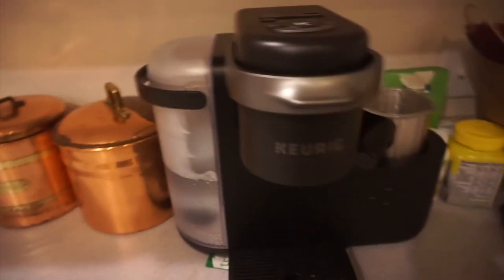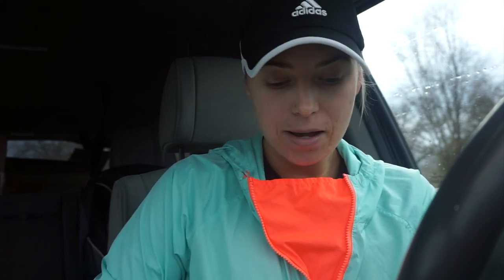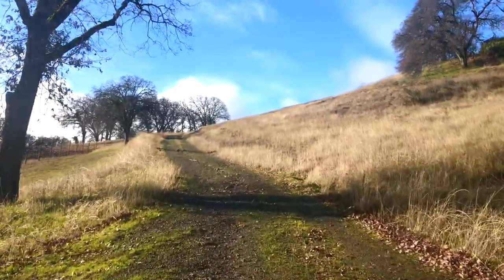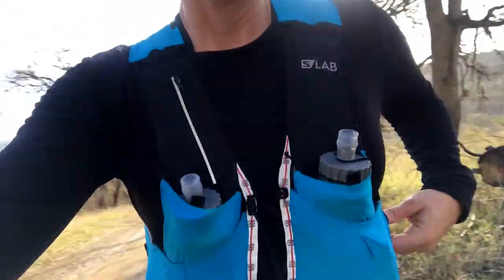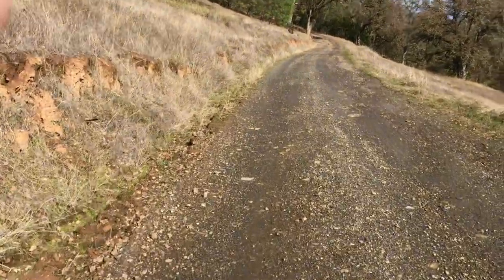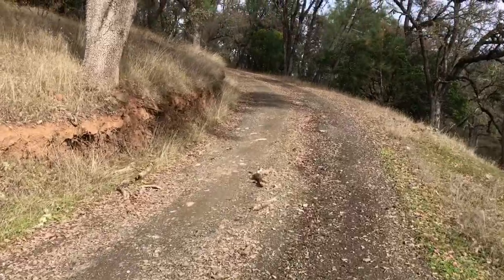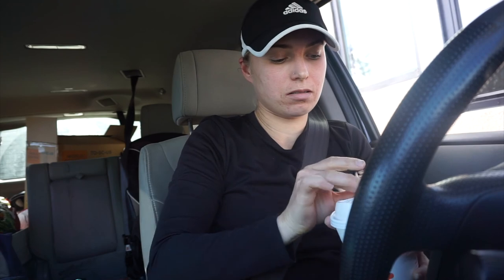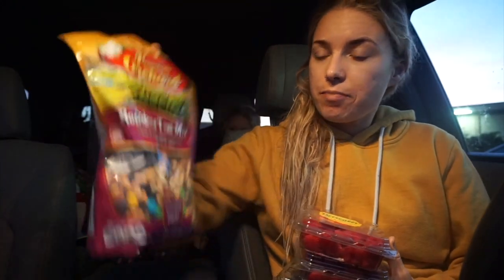Journey to 50 Miles: Ep. 7 FDOE AND 20 MILE TRAIL RUN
Only about 5 weeks out from my next Ultra (Way to Cool 50k)! Feeling stronger than ever! Here is a typical day of eating for a long run training day. I follow a mostly plant based diet that is high in carbs and moderate in healthy fats and protein. I occasionally eat fish when I'm feeling like I need a boost in protein. Salmon is loaded with omega 3 and 6 fats that are so good for you and for recovery.

I don't count calories or macros unless I'm feeling off or having issues with training. Im all about being in tune with your body. eating when your hungry and stopping when your full. If your having a craving its probably your body telling you something. Don't neglect cravings but listen to what they are telling you.

Here are todays calories and macros:
Calories: 2,791
Carbs: 346G
Fat: 113G
Protein: 115G

Salomon Slab Running Pack